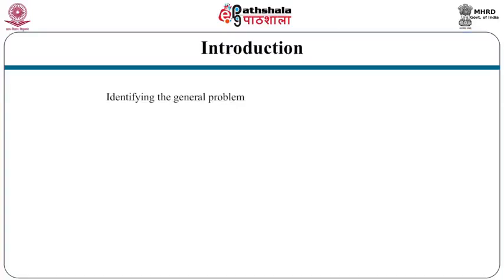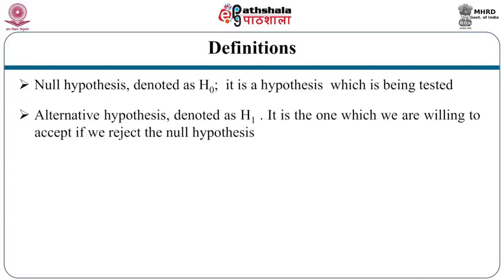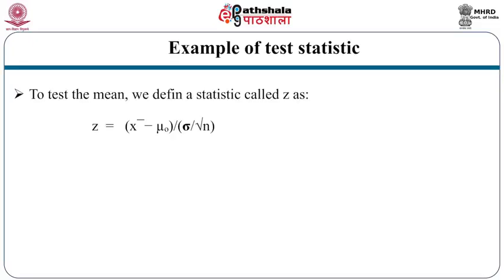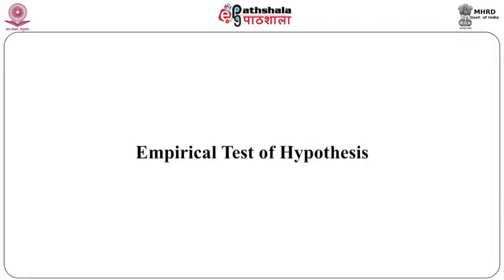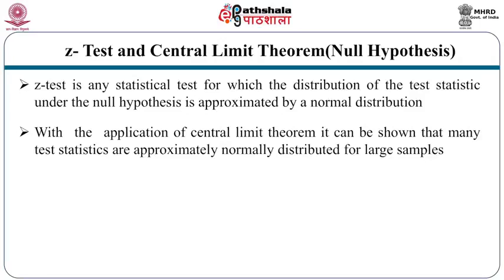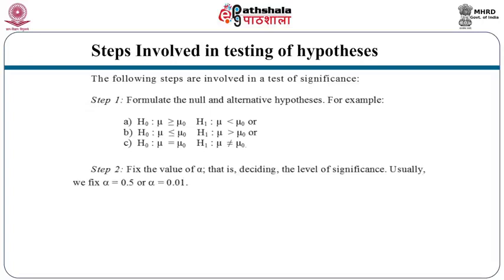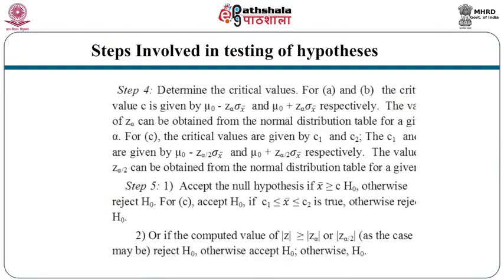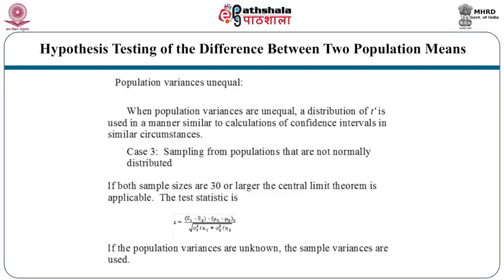M 19 Basics of Testing of Hypotheses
Paper: Research Methodology